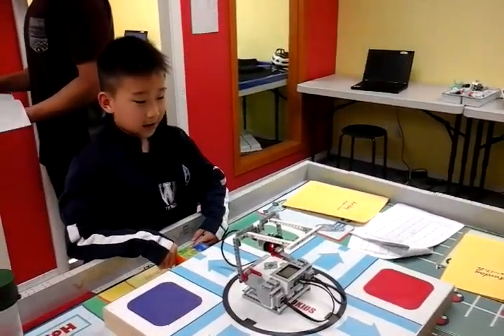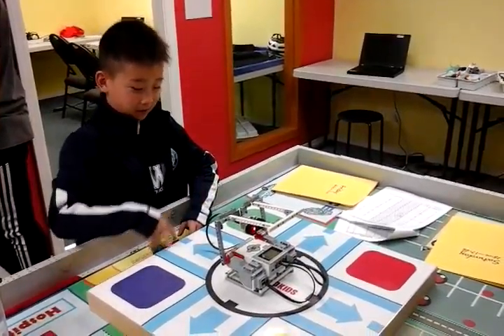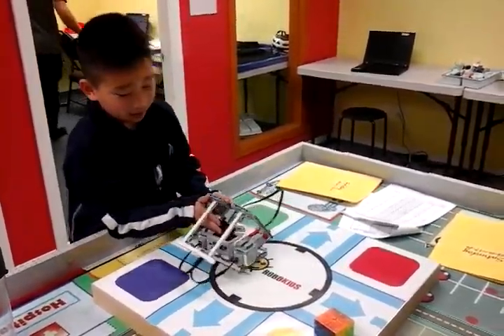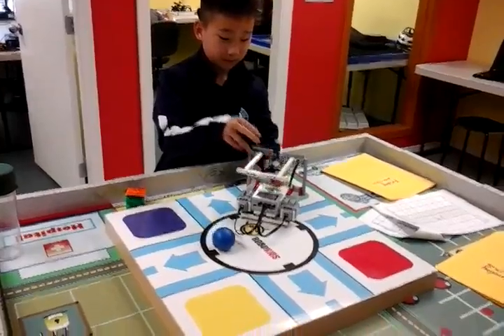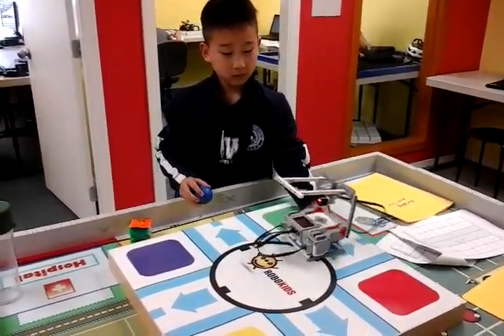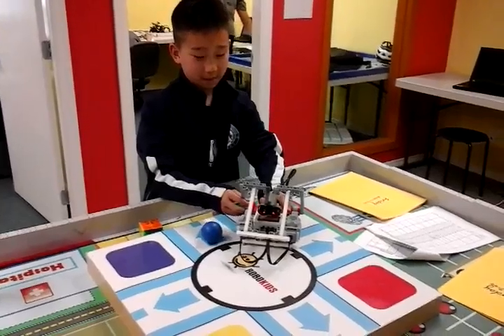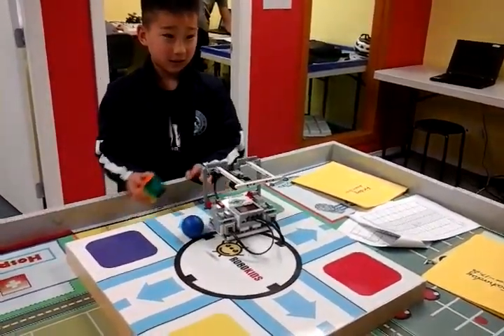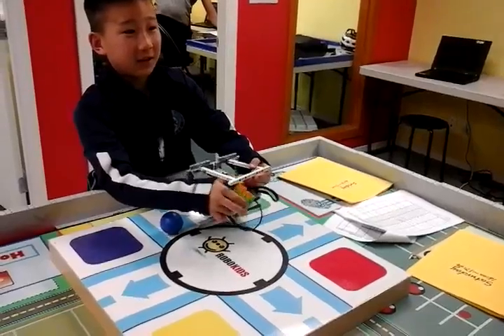Jeffery 4.11 Basketball